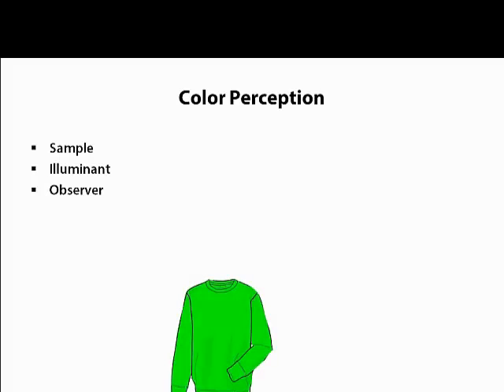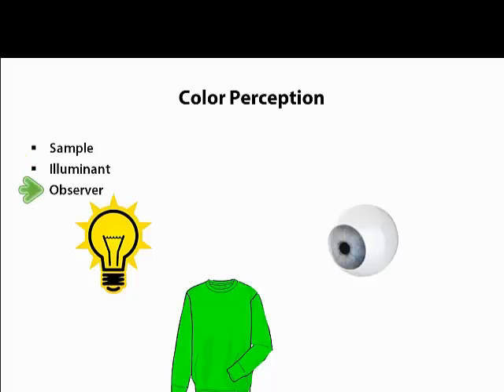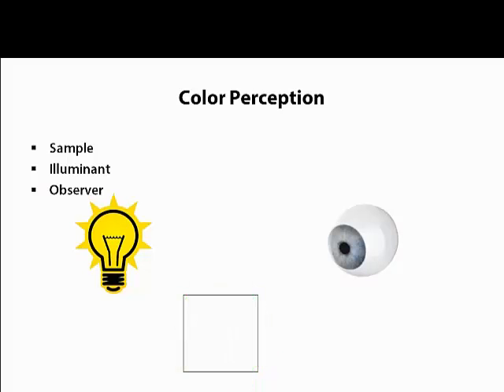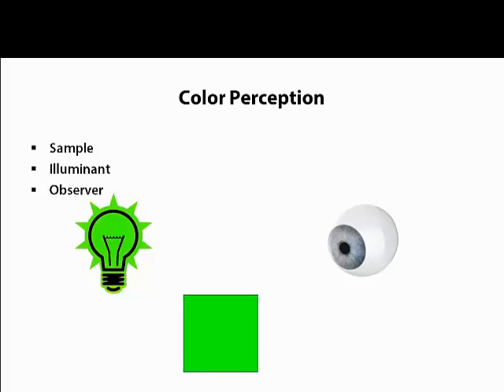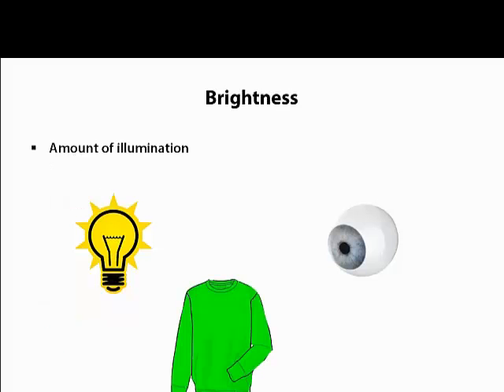Learn Photoshop: Color Perception